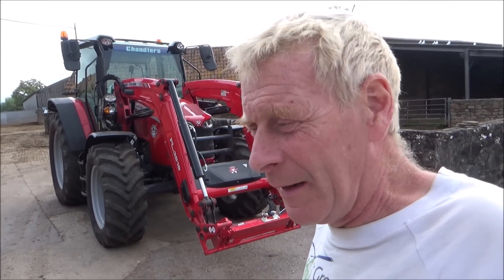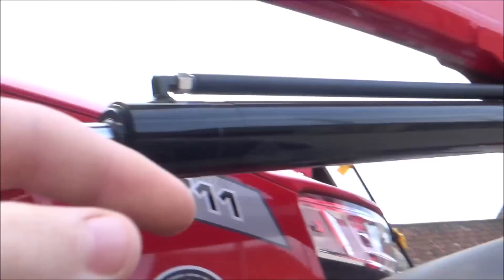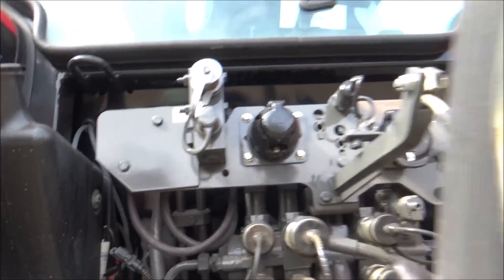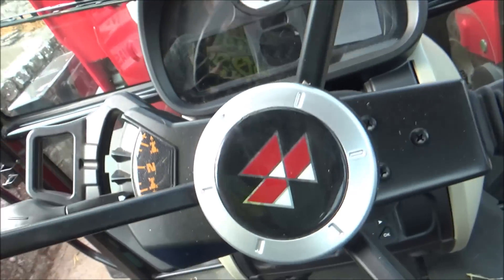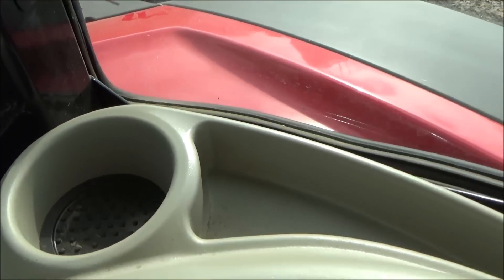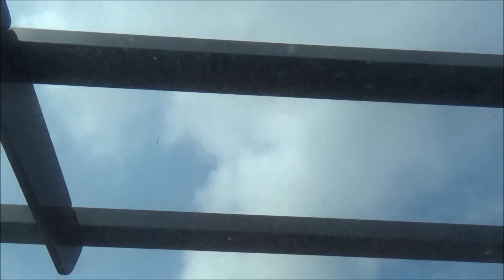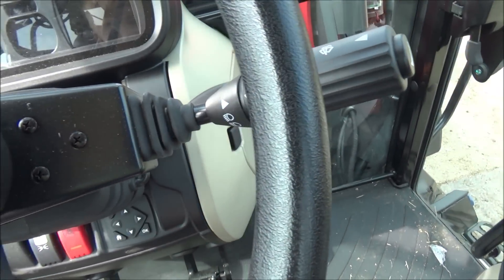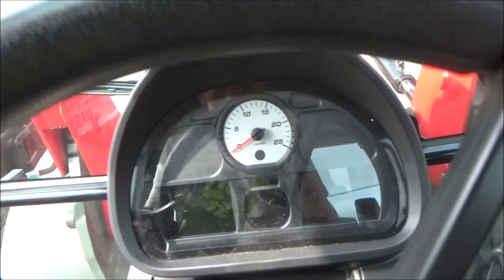HARRY REVIEWS THE MASSEY FERGUSON 5711 TRACTOR